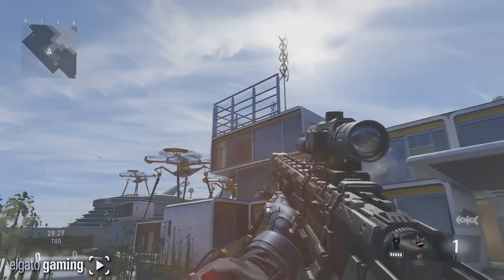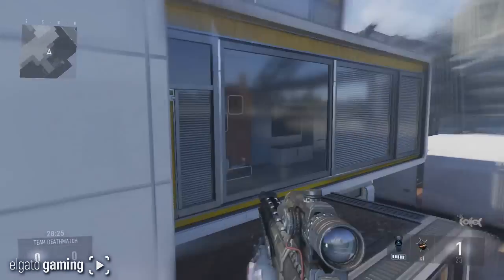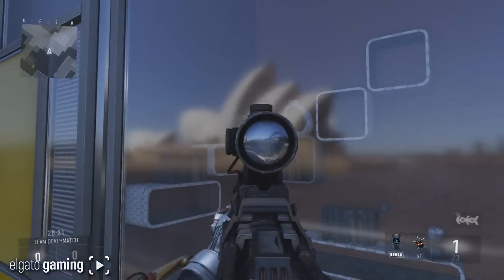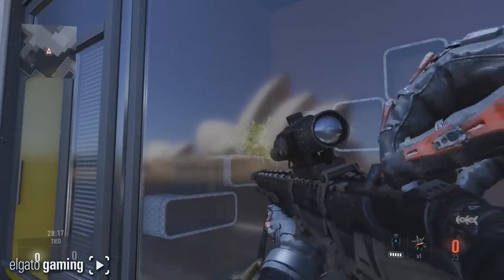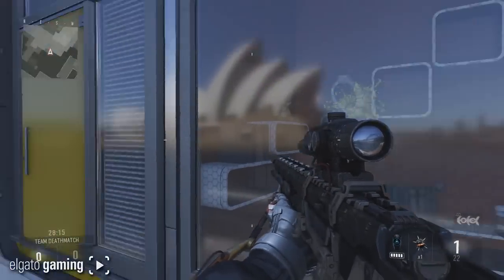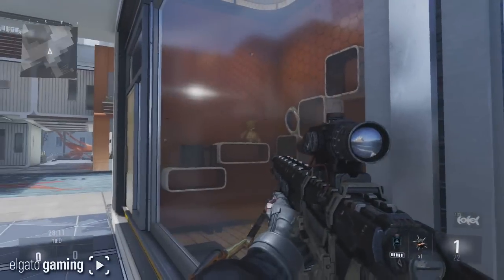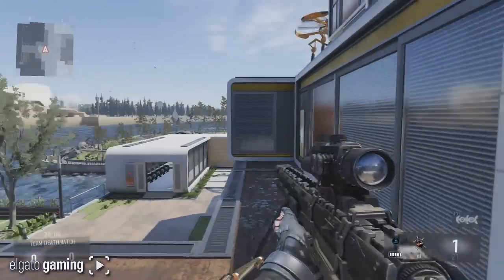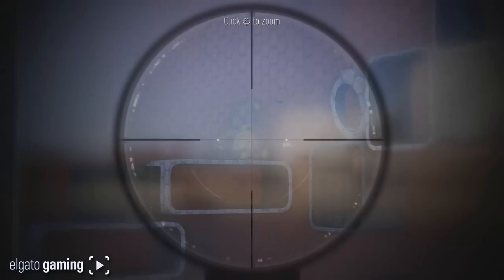FIRST TEDDY BEAR IN AW! Perplex Teddy Bear Locations - "Call of Duty Easter Eggs" | Chaos